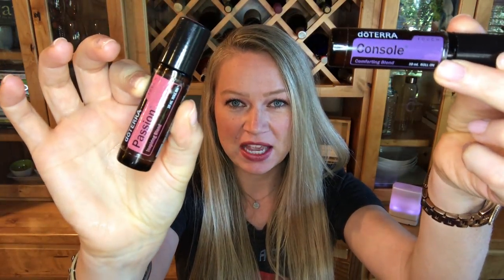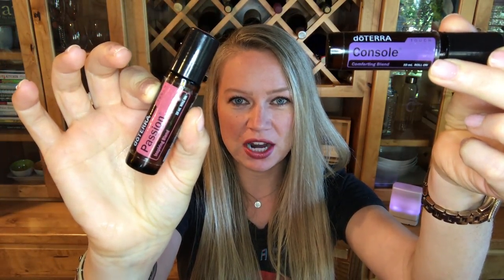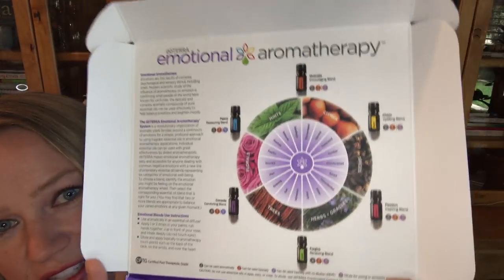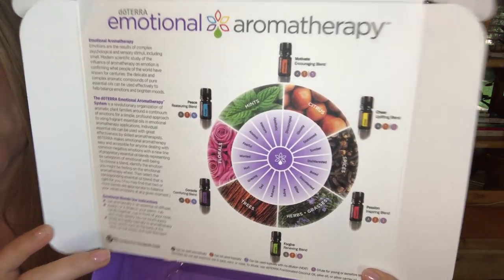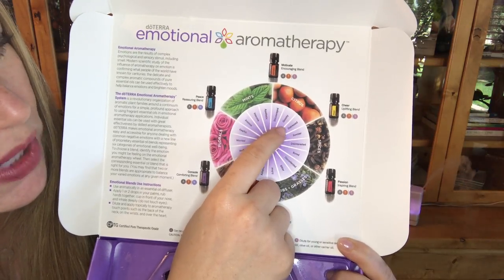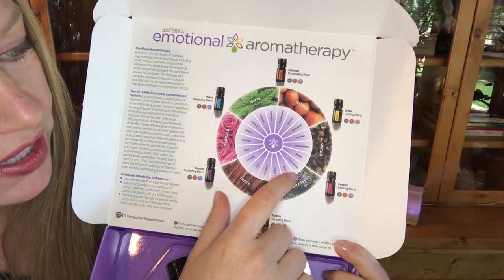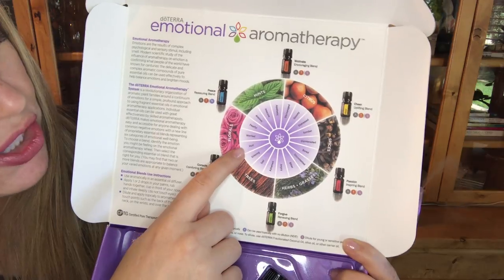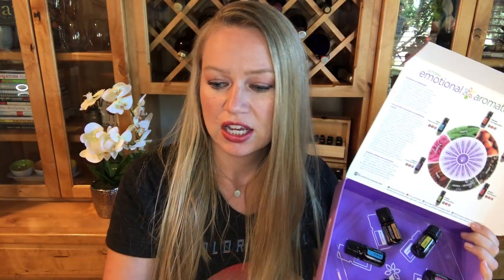Passion + Console Essential Oils Will Rock Your World - doTERRA BOGO week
Need a little more passion in your life? What about a "hug in a bottle?" Learn more about what these oils can do for you. Offer Valid until 11:59 pm MST on 7/20/17. BlissedMama.com